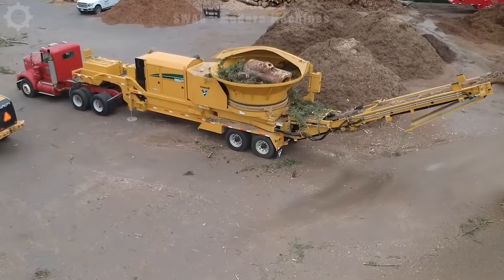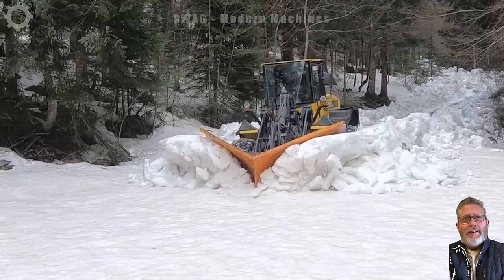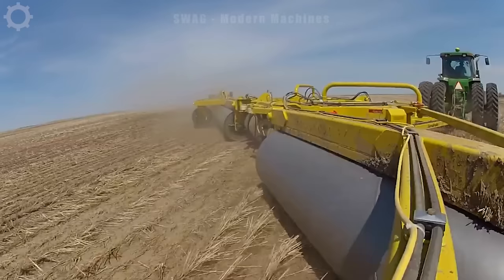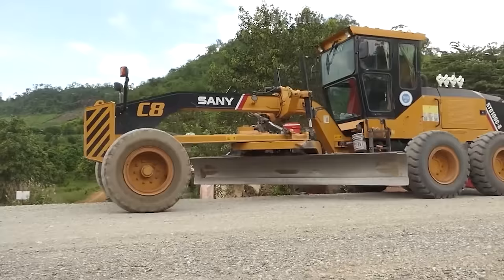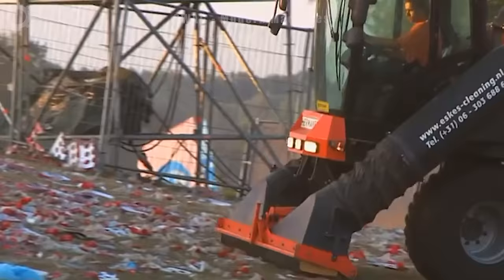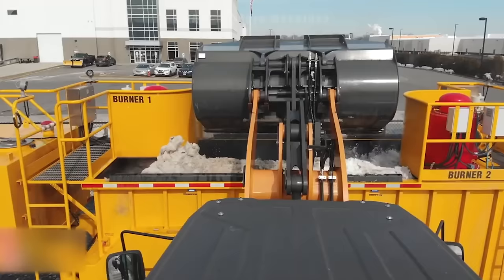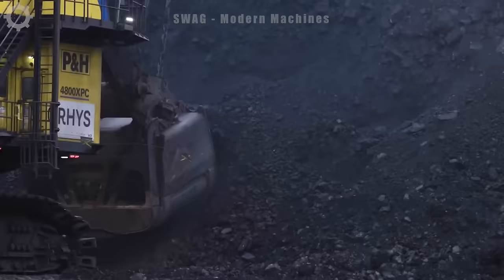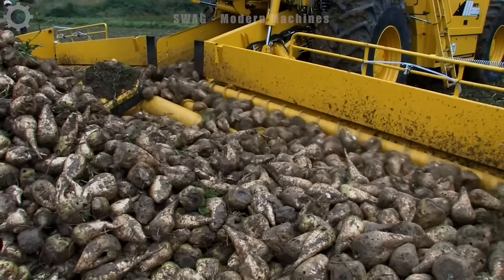250 Heavy Machinery Equipment Working With Unbelievable Capacity You Have Never Seen Before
250 Heavy Machinery Equipment Working With Unbelievable Capacity You Have Never Seen Before

In the modern industrial landscape, the extraordinary efficiency of heavy machinery stands out as a hallmark of technological progress. These formidable heavy machinery units, found across diverse sectors from construction to manufacturing, exemplify a level of productivity and effectiveness that has redefined the standards of industry. Equipped with cutting-edge technology, heavy machinery has undergone a significant evolution, setting new benchmarks for efficiency and capability.

The adaptability of heavy machinery is evident in its capacity to handle a wide spectrum of tasks, ranging from large-scale earth-moving projects to intricate manufacturing processes. With each technological stride, heavy machinery has become progressively more powerful, versatile, and environmentally conscious, contributing to sustainable practices in various fields. As we witness the ongoing advancement of heavy machinery, its profound impact on daily operations, project scalability, and global economic development becomes increasingly apparent, highlighting its indispensable role in shaping the contemporary industrial landscape.

0:00 - Heavy Machinery Equipment
10:59 -Heavy Machinery
19:38 - Construction machinery
30:44 - Agriculture machines

Welcome to SWAG - Modern Machines! We're enthusiastic about introduction the most advanced technological equipment and machinery of the present era. In today's industrial landscape, the remarkable efficiency of progressively modern heavy machinery attests to technological advancements! Join us in exploring machinery and witness the transformative impact our modern equipment is having on industry and agriculture.